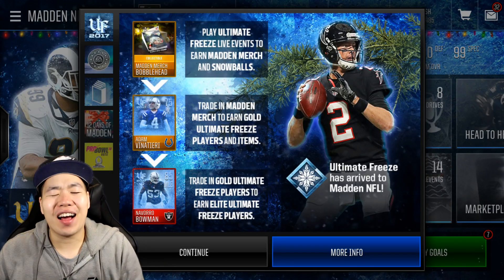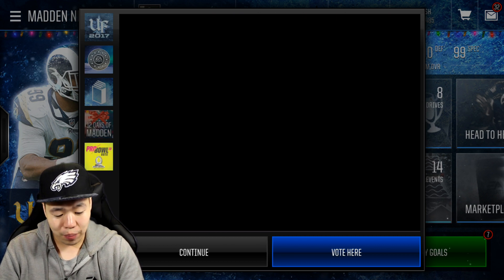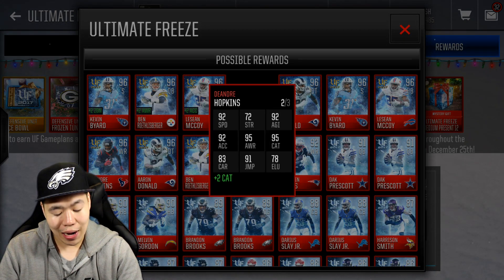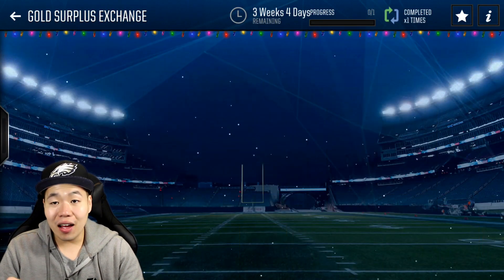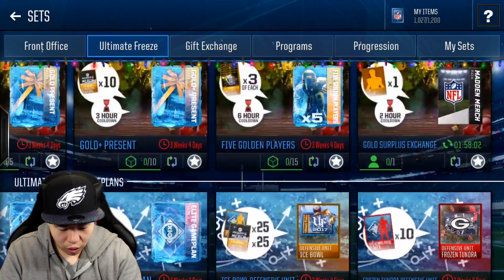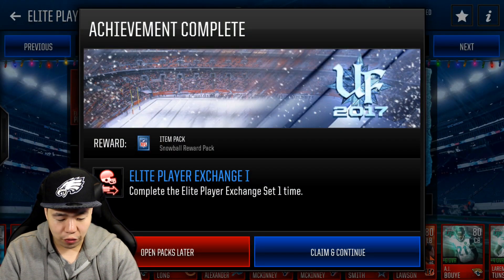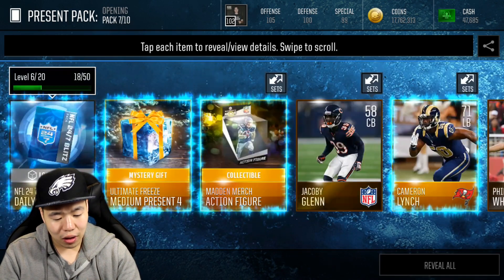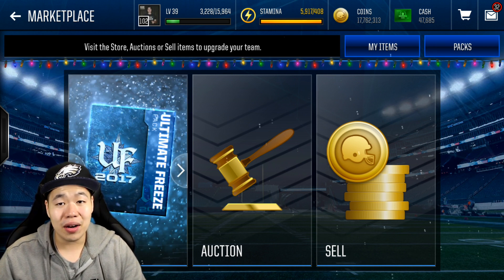Madden Mobile 18 Ultimate Freeze is Here - So Many Presents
dHitman137 Here!!

Madden Mobile 18 Ultimate Freeze is Here ! Can we get 200 likes?

Or @dHitman137

Thanks

Hitman Out!